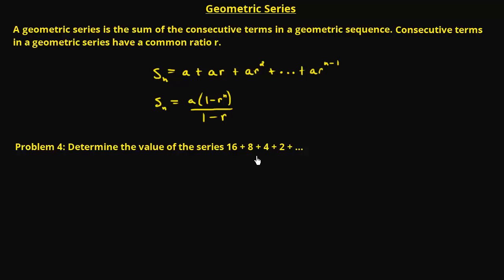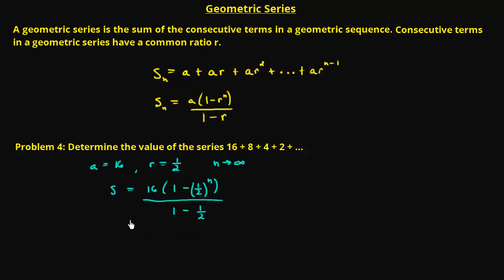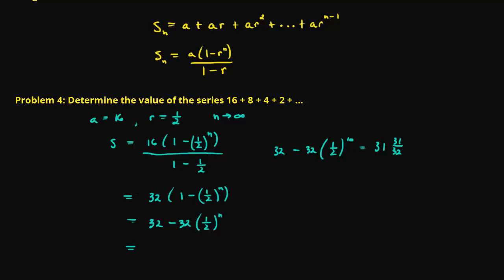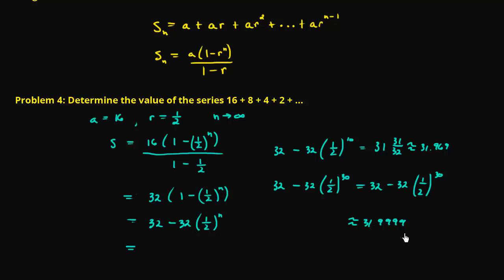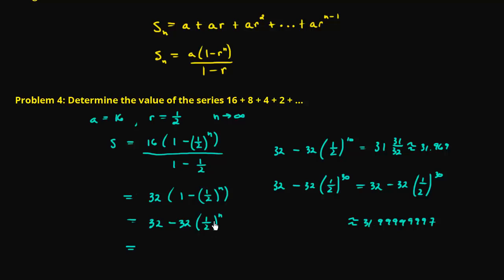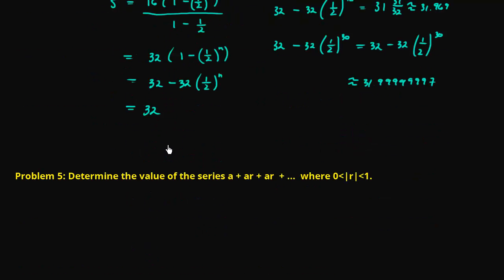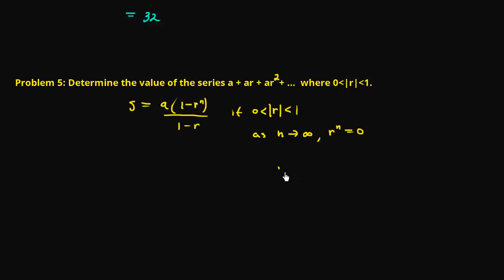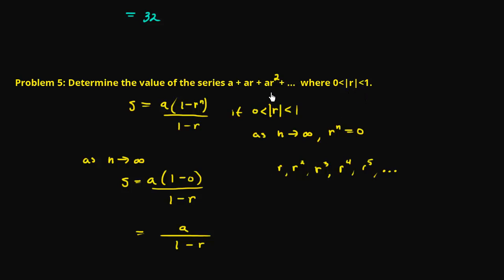Geometric Series IV